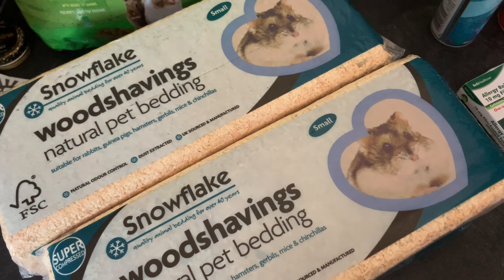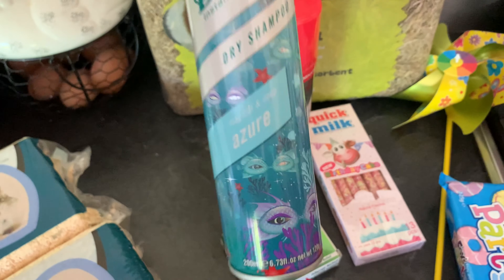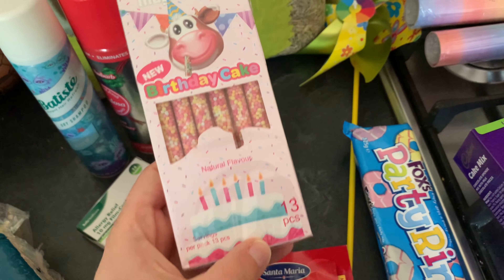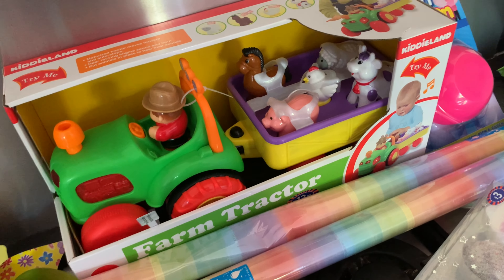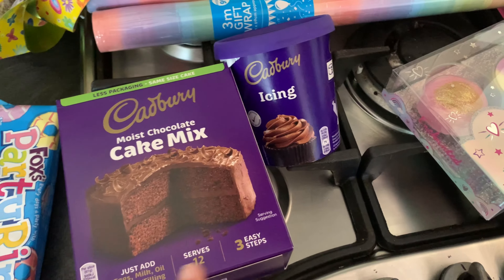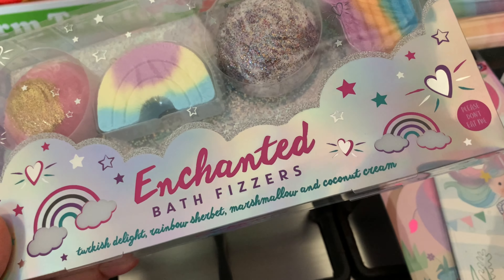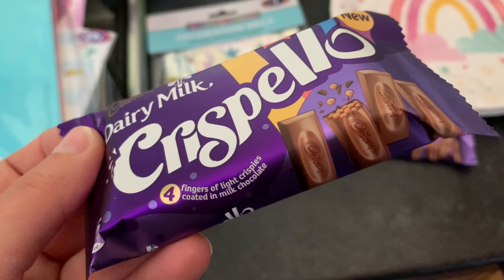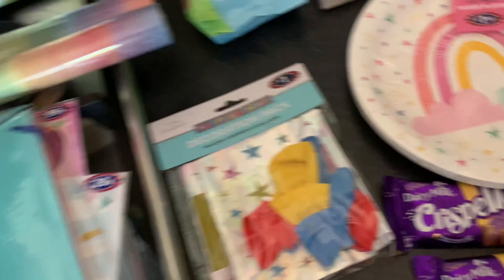B&M BARGAINS JUNE 2021 | TODDLER PARTY PRESENTS 🎁 🎈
Hi guys, hope you are all well. Today’s video is just a small B&M Haul - including some bits I got for Rosie for her birthday and party next week. Hope you enjoy x

If you didn’t know already, I follow the wwgreenplan and have included SP values where applicable.

Fancy a free month of WW to give it a go?